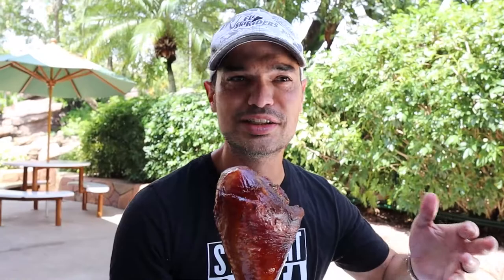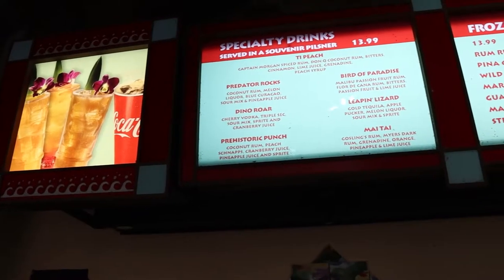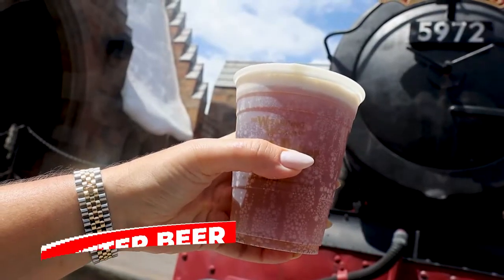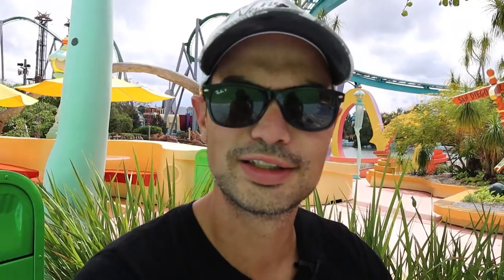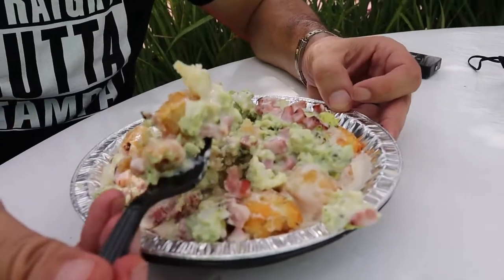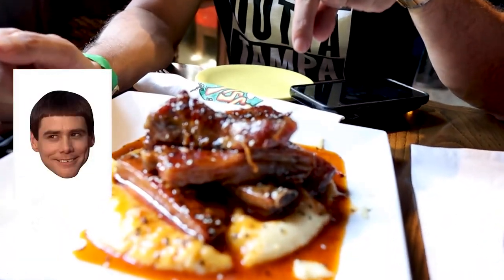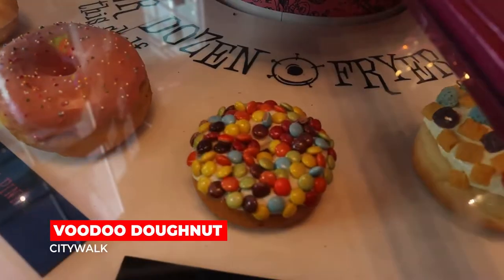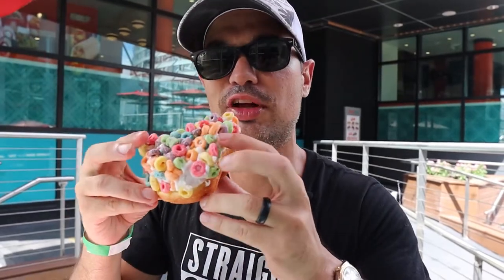Where to Eat at Islands of Adventure 2020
Look for where to eat at Islands of Adventure? We do a food tour all over the park showing you some of the most unique places to eat while you're at Islands of Adventure in Universal Orlando Florida. We even make a bonus stop in CityWalk.

With all of the options to eat in Islands of Adventure, I think they really stepped up their menu in 2020.